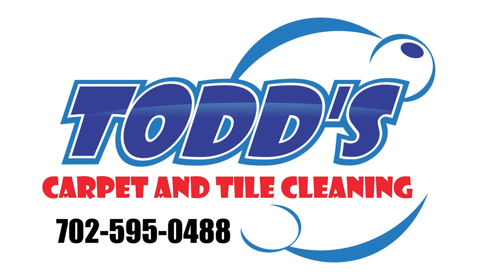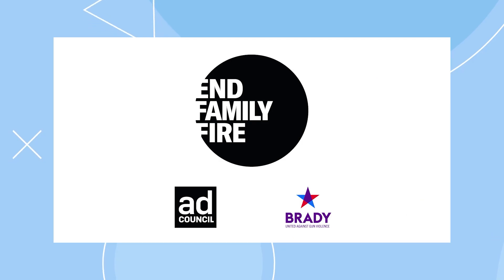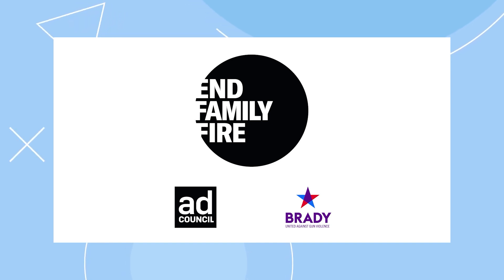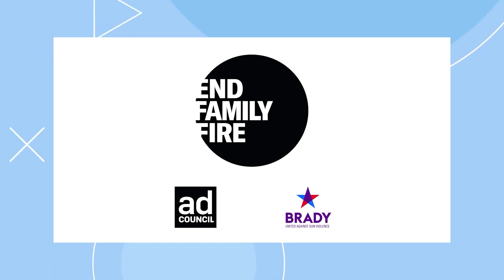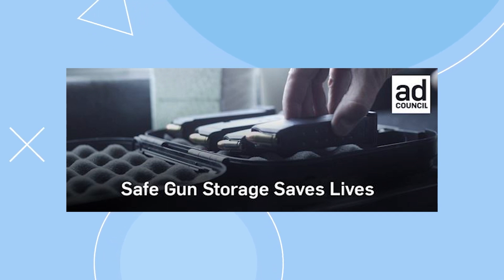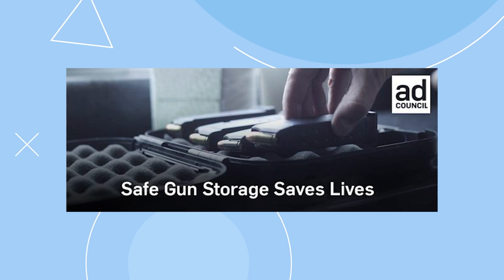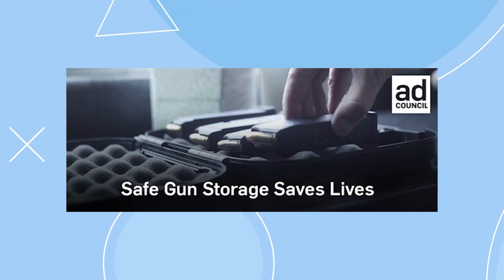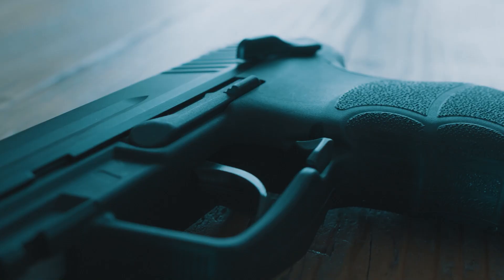07/13/2023 How to Prevent Suicide by Gun Death and Keep your Children Safe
It’s important to lock up your guns and keep them safe and away from your children, however there are other reasons to keep your firearms locked up as well.  RJ Camacho has this story.